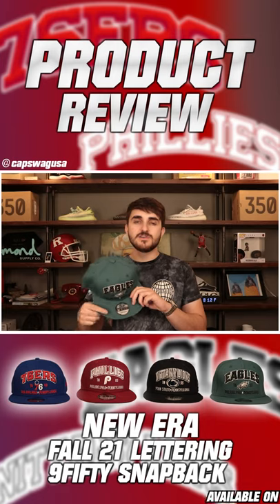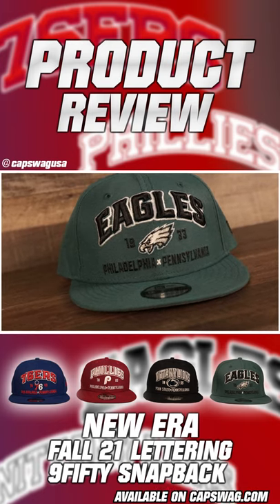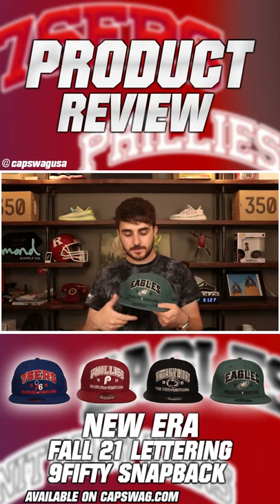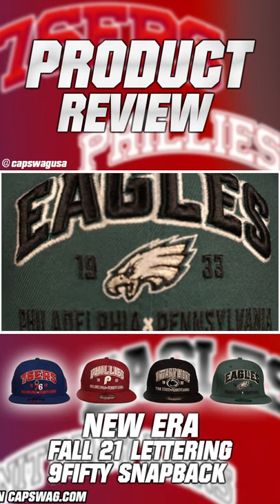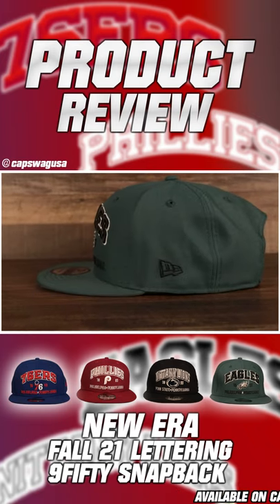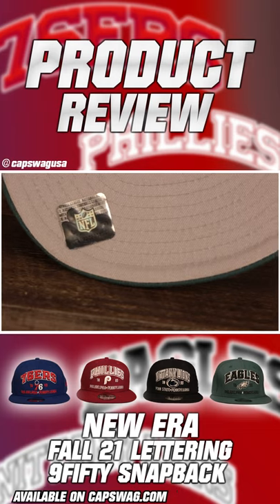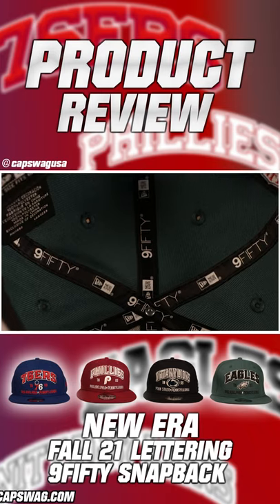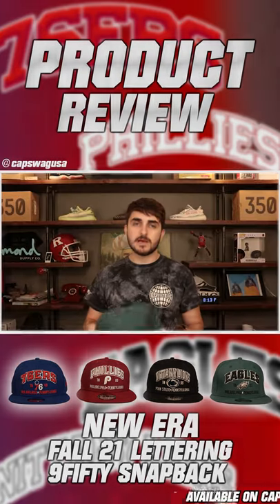Philadelphia Eagles Established Script Hat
For long time fans of the Eagles this 9Fifty Snapback hat is one you don't want to miss out! With the established year embroidered on either side and the midnight green 3D lettering.